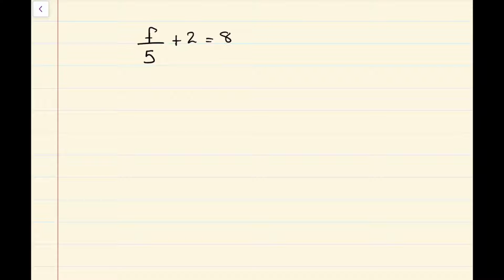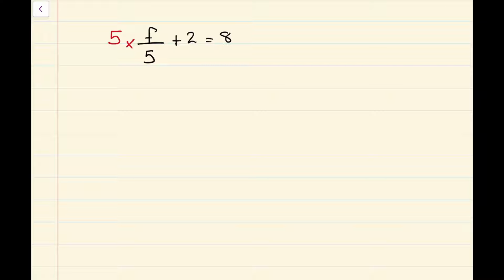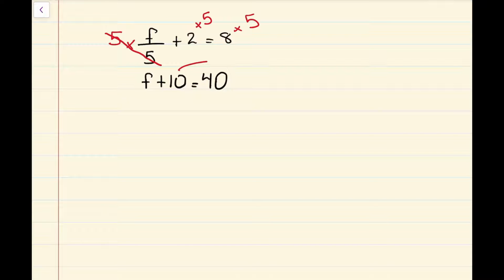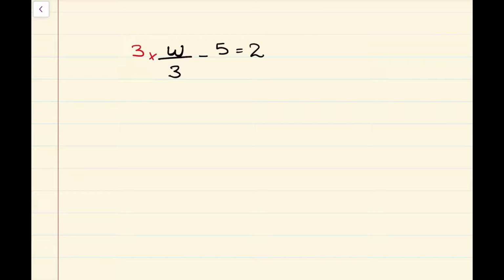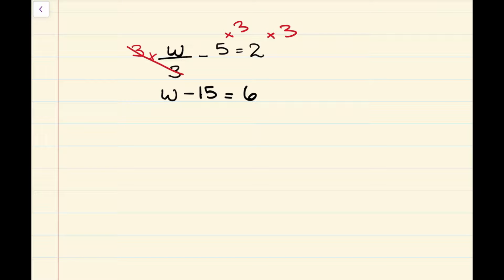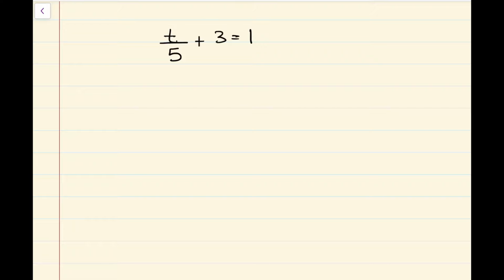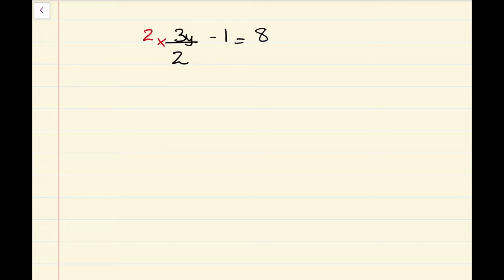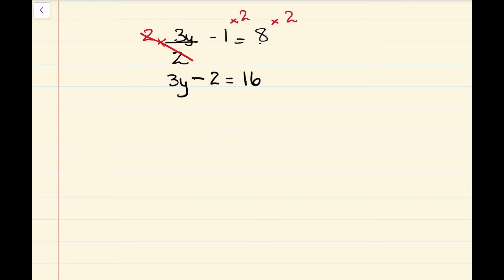Solving Linear Equations - (With Fractions)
In this video we are solving linear equations with fractions.